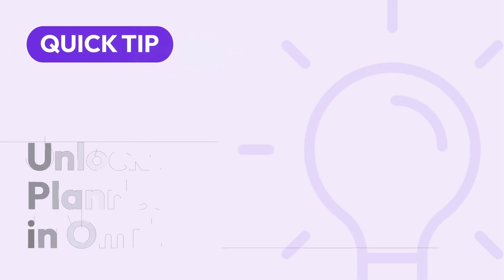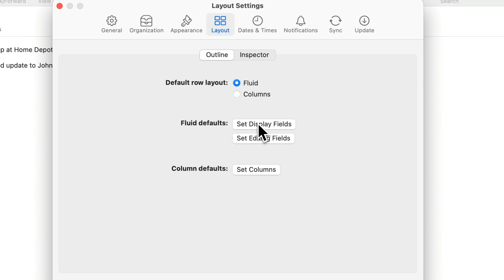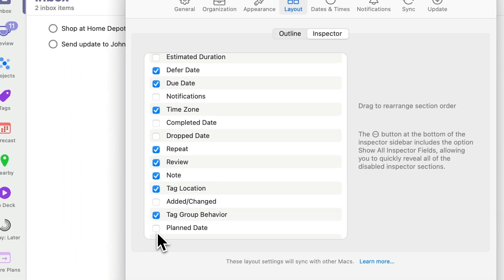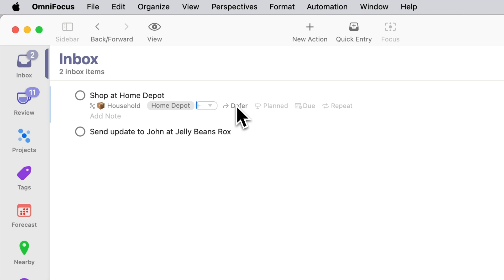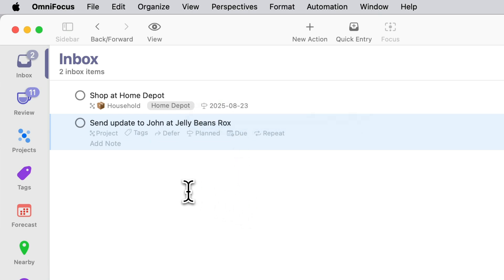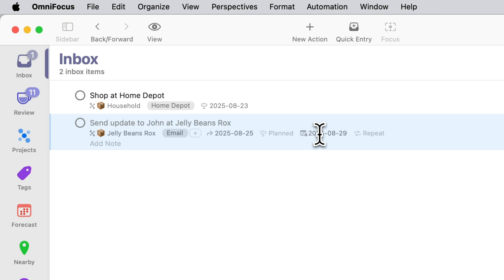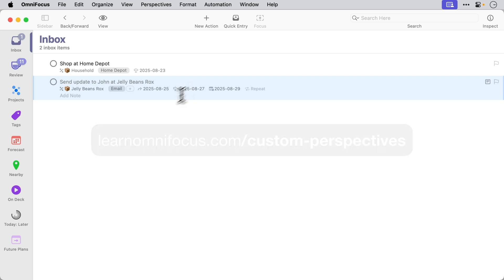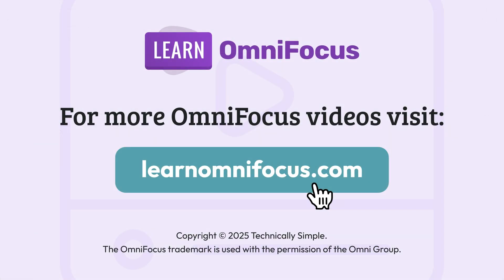Unlock the Power of Planned Dates in OmniFocus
Planned dates allow you to earmark tasks for a given date and time without having to assign arbitrary defer or due dates.

You can use a defer date to specify when something becomes available and a due date if there's a consequence to not completing something by a specific date and time.

OmniFocus 4.7 introduced the planned date field, which allows you to specify when you plan to work on something. You can even specify the time you plan to do something, allowing you to, for example, earmark activities for the evening and exclude them from your active tasks list during the day.

Our Custom Perspectives for OmniFocus directory contains custom perspectives that make productive use of the planned date field. If you're on a Mac, you can add them to your OmniFocus setup by downloading the perspective and double-clicking on the downloaded file.